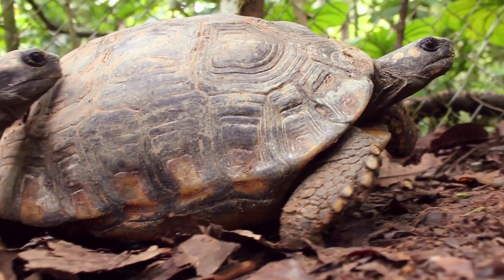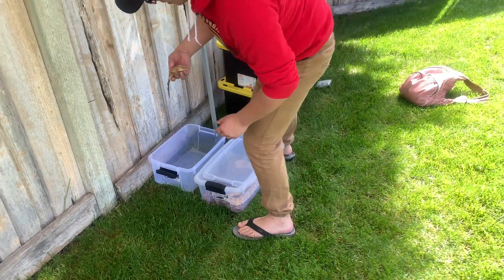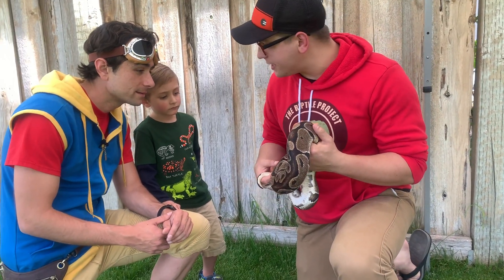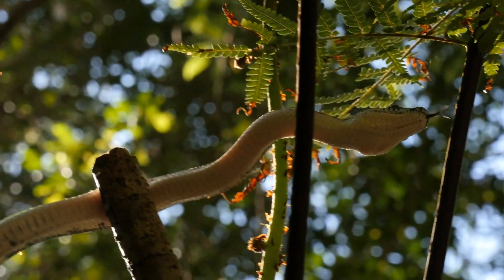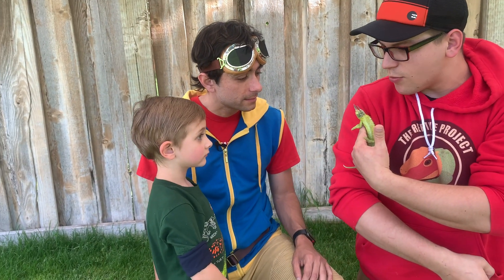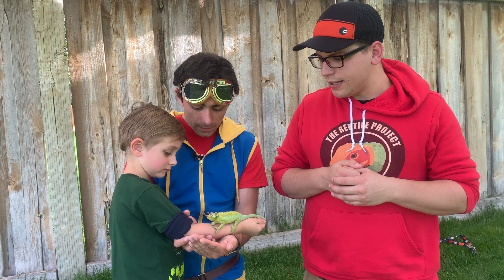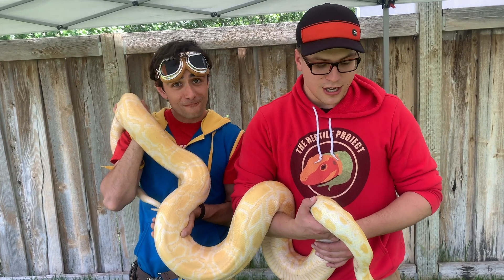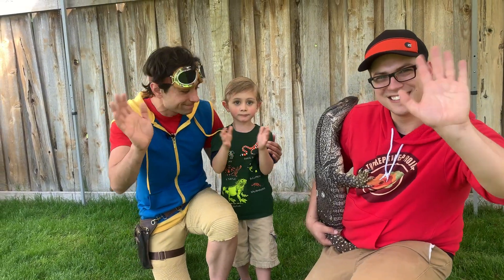Reptiles! | Kit Explores Lizards, Snakes and Chameleons for Kids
In this episode of Kit Explores, Kit and Miles join forces with The Reptile Project!

The Reptile Project educates Kit, Miles and Children of all ages on the amazing world of reptiles! Learn about several types of snakes, lizards and more!